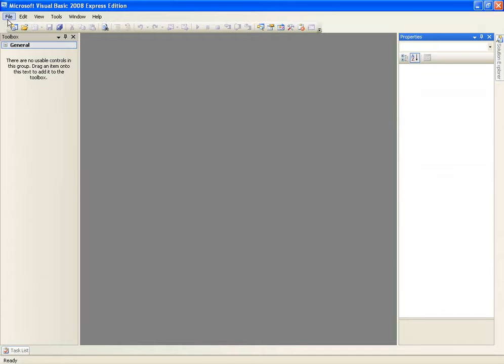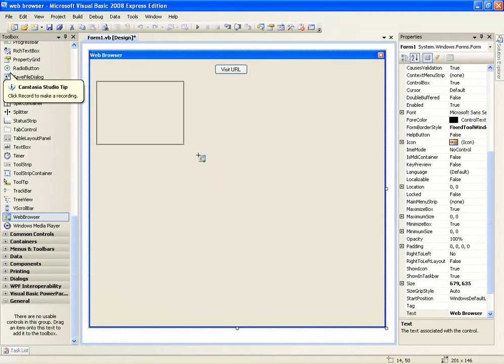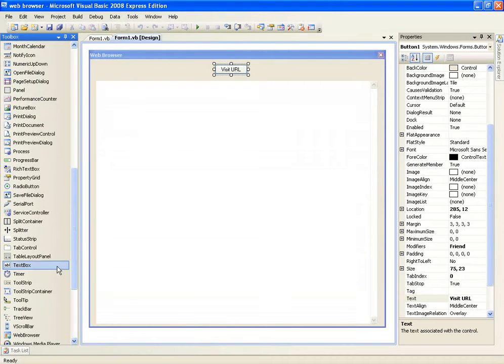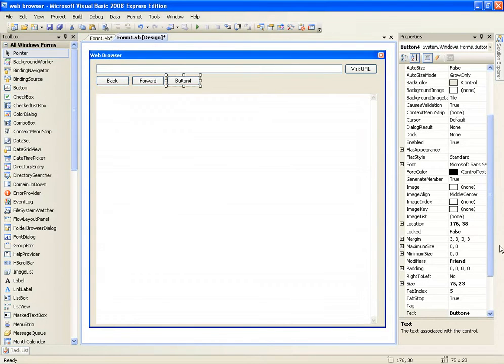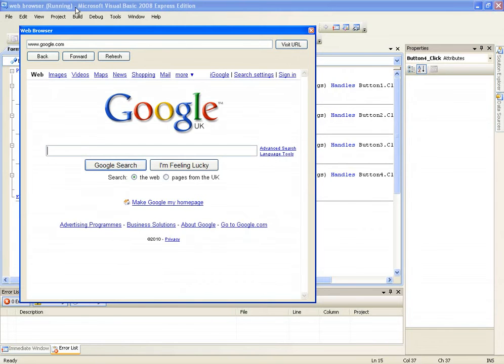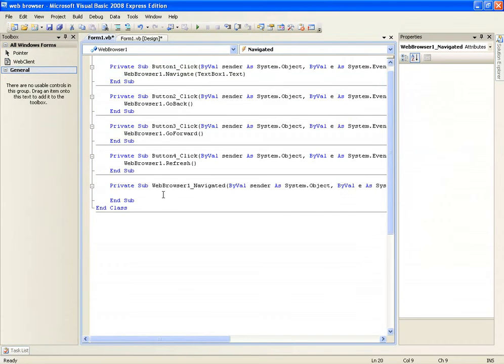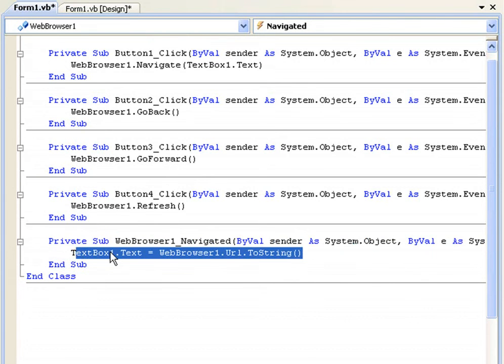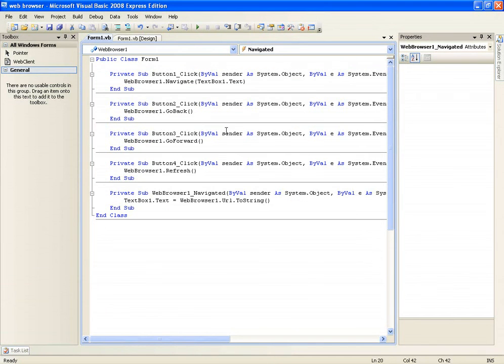VB NET Tutorial 31 Web Browser Visual Basic 2008 2010